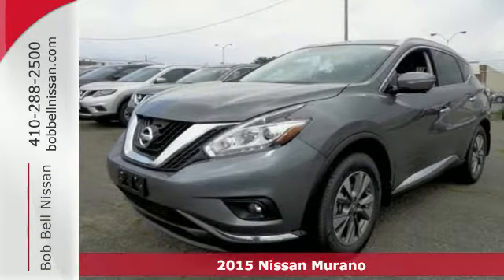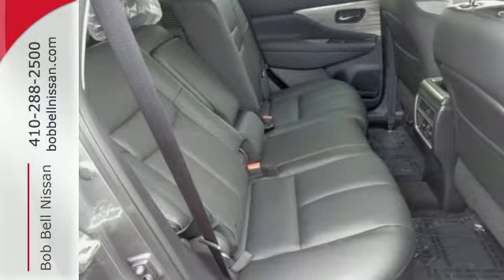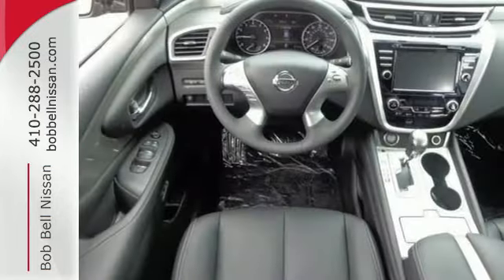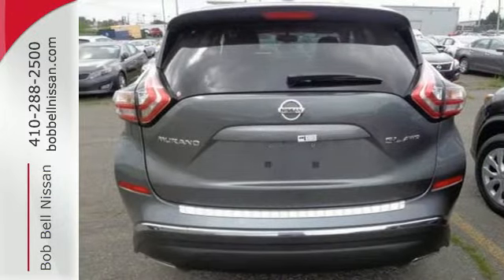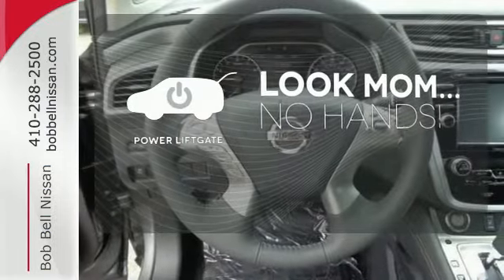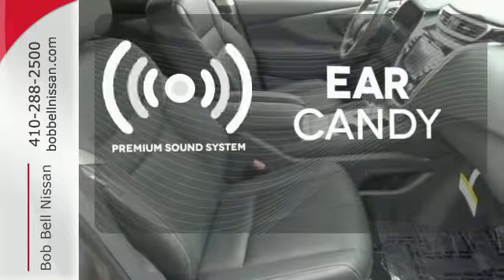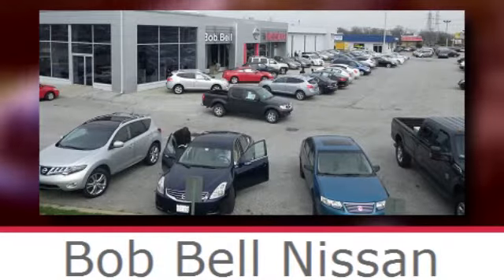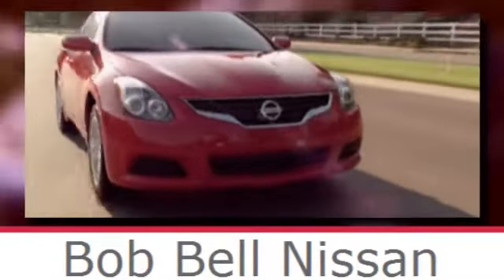2015 Nissan Murano Baltimore MD Dundalk, MD N80831 - SOLD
Year: 2015
Make: Nissan
Model: Murano
Trim: SL
Engine: 6 Cyl - 3.5 L
Transmission: Automatic
Color: Gun Metallic
Interior: G/BLACK
Stock #: N80831
VIN: 5N1AZ2MHXFN226074

7900 Eastern Ave.

Address:
7900 Eastern Ave